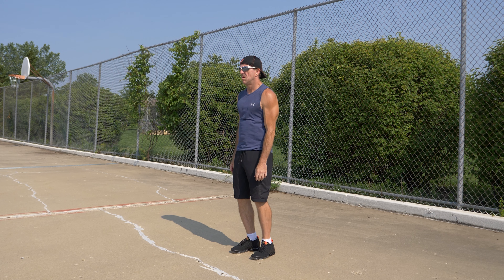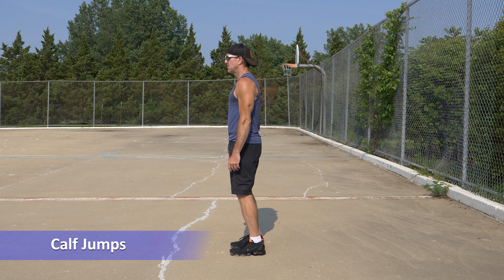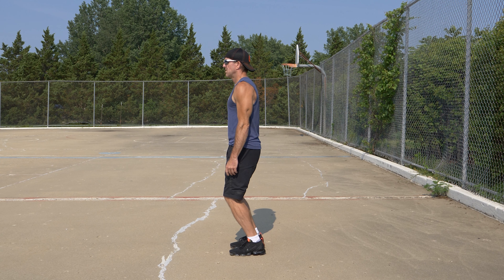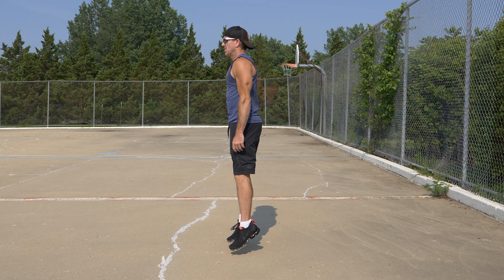How To Do Perform Calf Jumps Exercise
In this video we discuss how to do or perform the calf jumps exercise, that targets the calves in the back of your lower legs.  We also cover how many sets and repetitions to perform.

Transcript/notes
Calf Jumps

Calf jumps are a great leg exercise.  Start by standing straight with little to no bend at the knees.  From this position bend slightly at the knees and push off the front of your feet, jumping slightly off the ground.  Land and go into another jump, and continue this process for a set number of repetitions.  This exercise targets the calves in the back of your lower legs and you can do 3 sets of 10 to 15 repetitions.